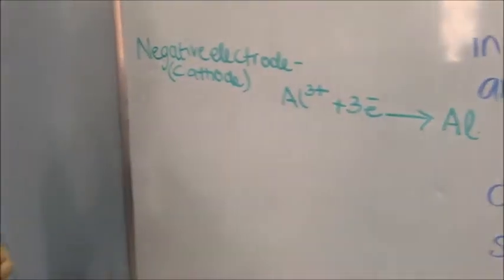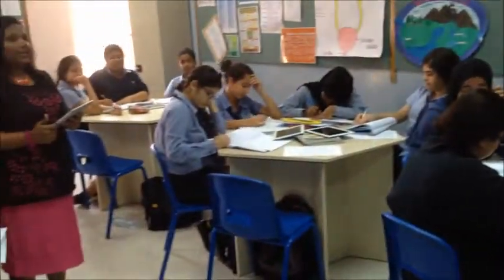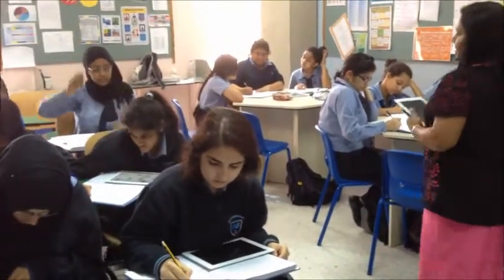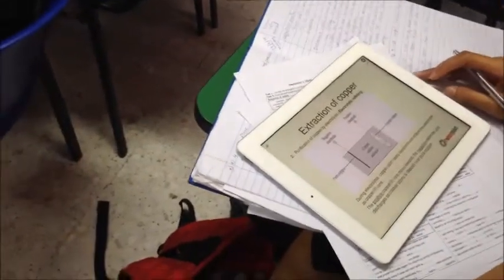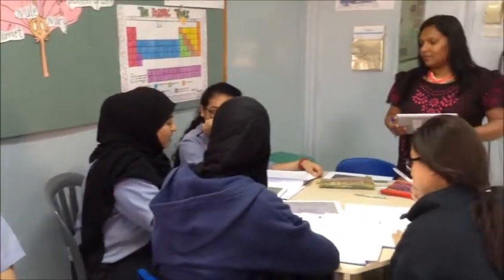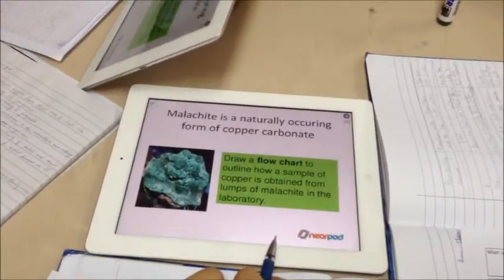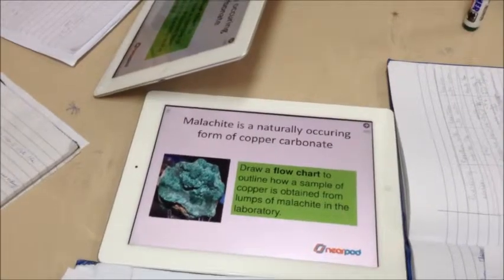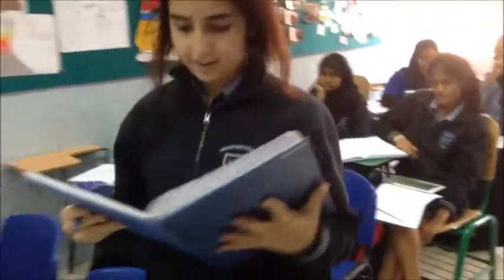IGCSE Chemistry Independendent learning with nearpod Extraction of metals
Innovations in Teaching-Learning

Near pod is a really good way of teaching. It grabs our attention and therefore our concentration and interest in learning is increased. In my opinion near pod should be used as a learning tool for all subjects. Moreover, there are definitely no drawbacks.
- Radhiya & Fatemeh 11G1.

Out of the many activities that have been performed during the chemistry class, using nearpod has proved to be most successful. Nearpod was installed on most of devices belonging to the students and the students were able to view presentations and videos on their individual gadgets, it was a fun and amusing experience and it was also more useful in learning concepts. Moreover, it got everyone engaged in the lesson which made the lesson more interesting and easier to understand.
-Rand & Akshara 11G1
The Westminster School Dubai